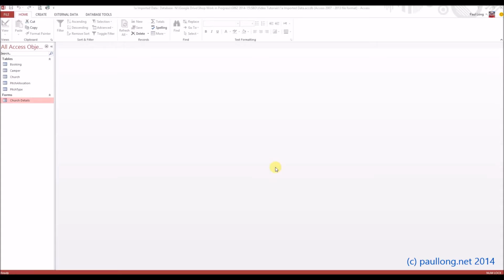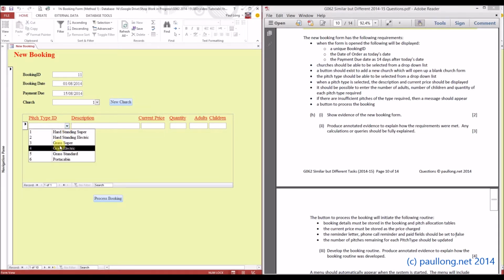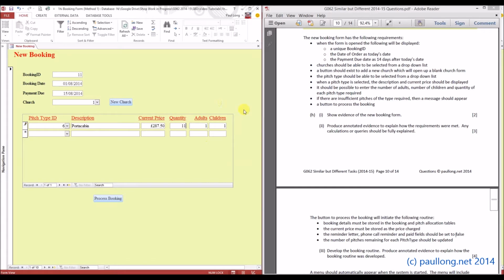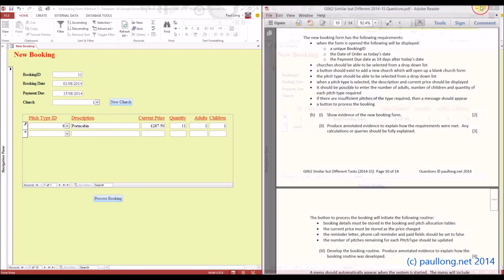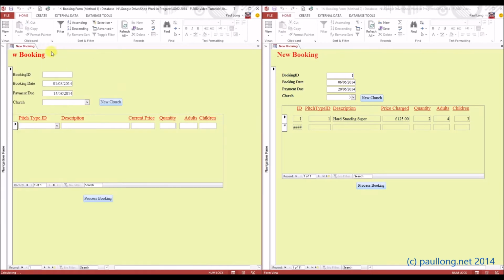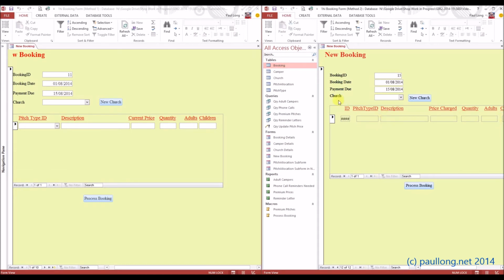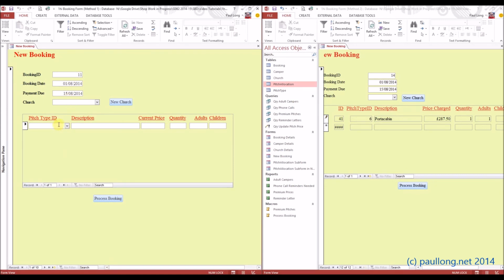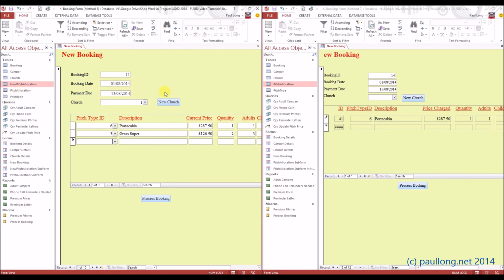1h Choosing Method 1 or Method 2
Deciding whether to choose method 1 or method 2 to complete the New Booking Form task